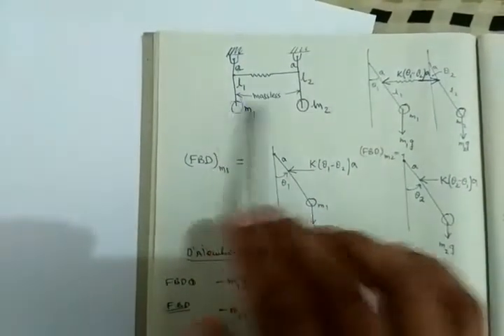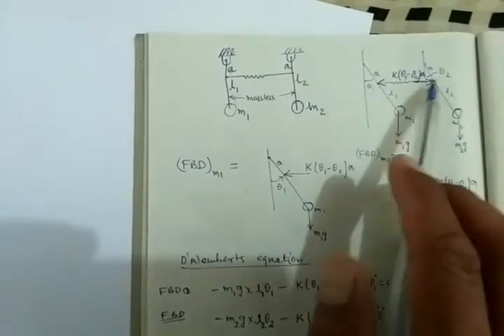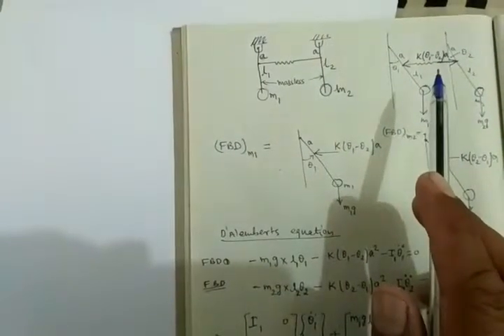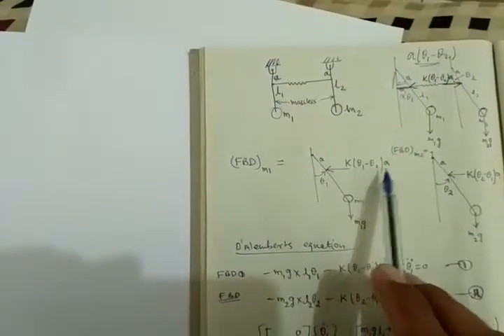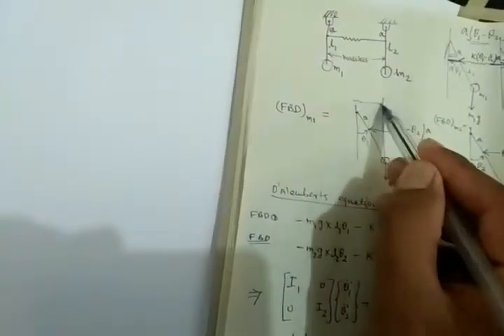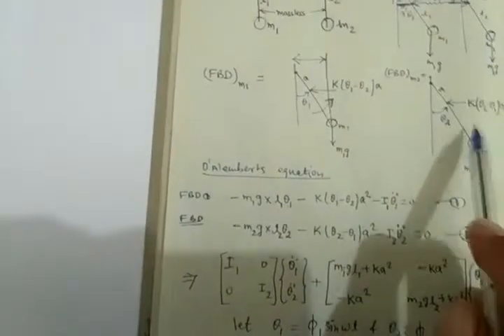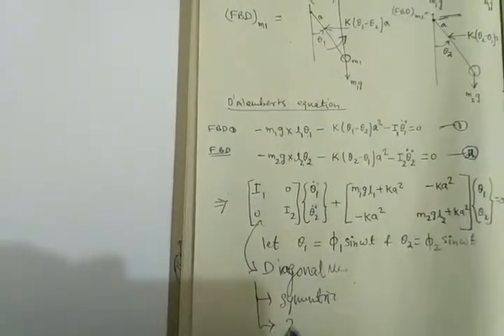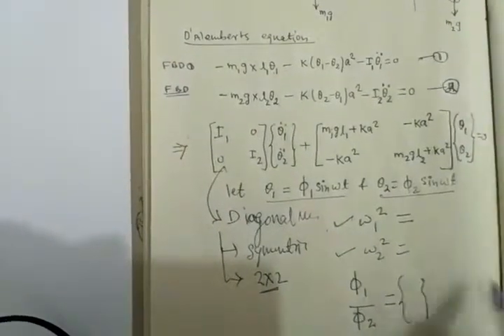Example of Two Degree of freedom system । Mechanical Vibration Engineering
Example of Two Degree of freedom system । Mechanical Vibration Engineering. Example solved using D'Alemberts principle.